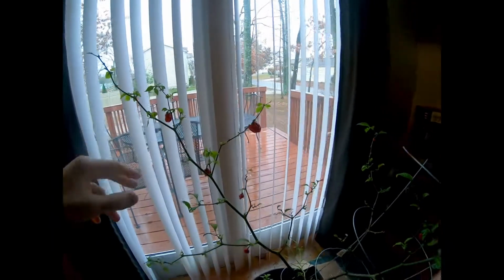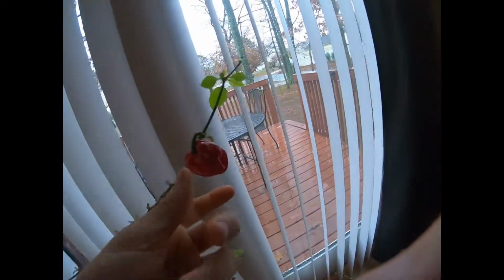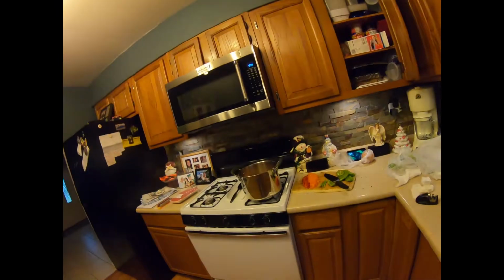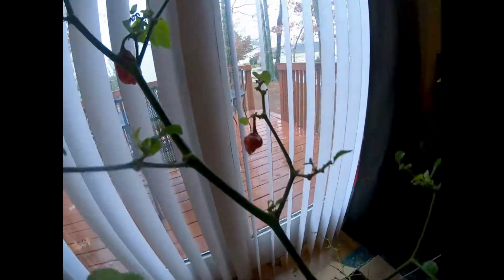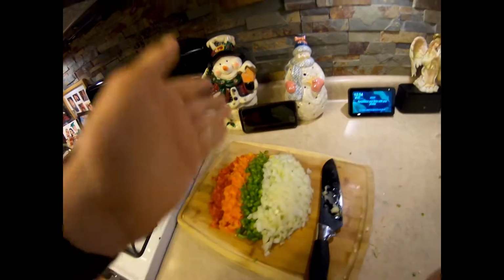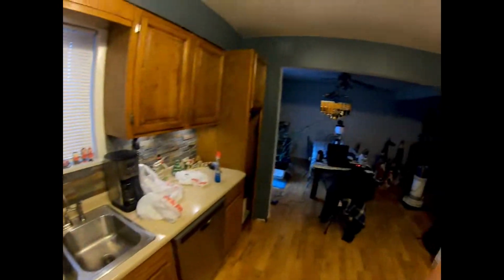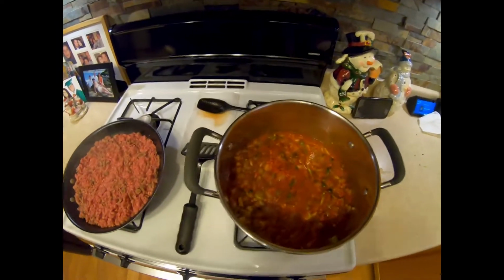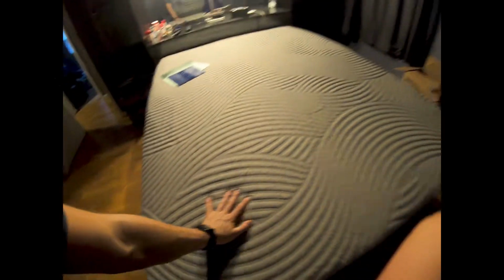Making HOT Chili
We are going to build this channel to become top notch content with constant surprises and excitment so go right on and subscribe to join the adventure and be the growth of the soon to become thriller on the web!